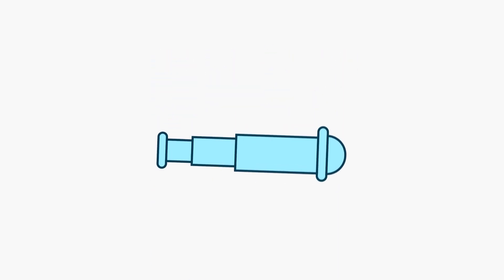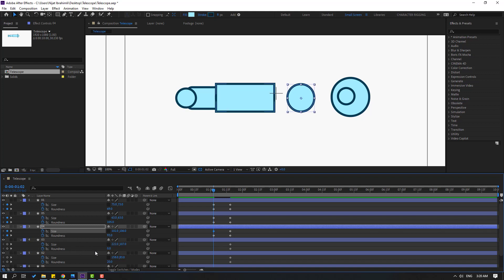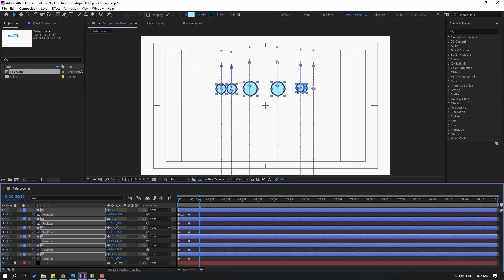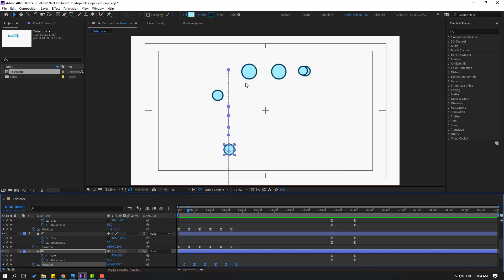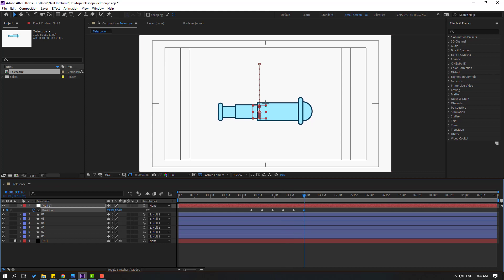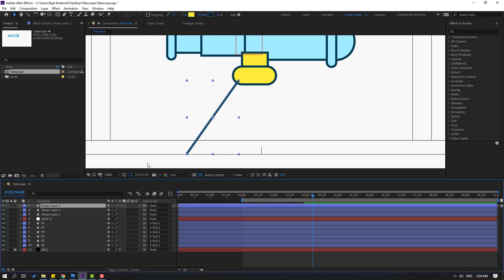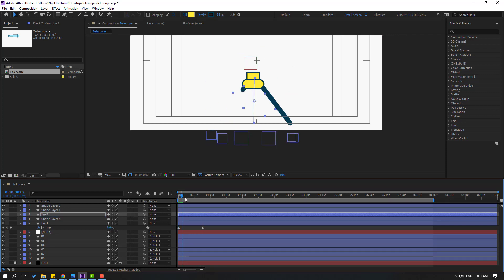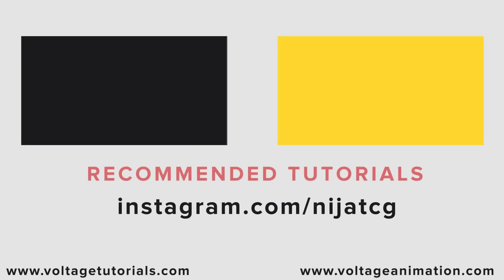MOTION DESIGN: Telescope Line Art Animation in After Effects Tutorials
Hi guys, welcome to my new After Effects tutorial. In this tutorial i will show how to make telescope motion design icon line art animation in after effects. Let's get started!